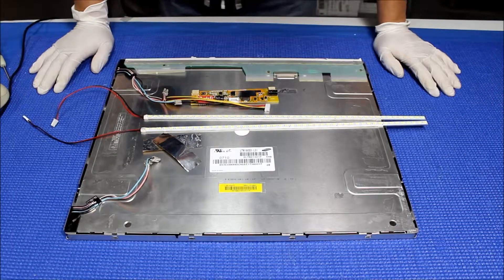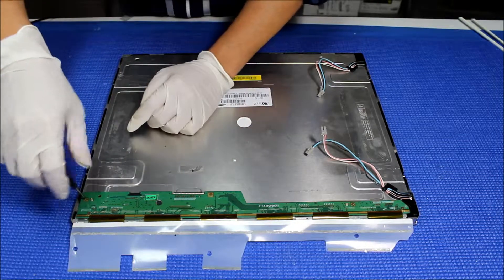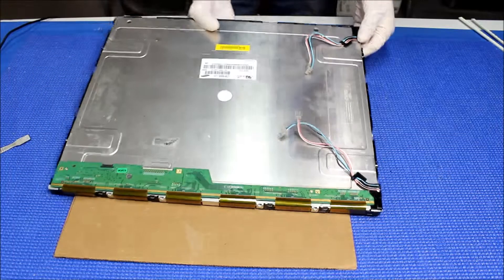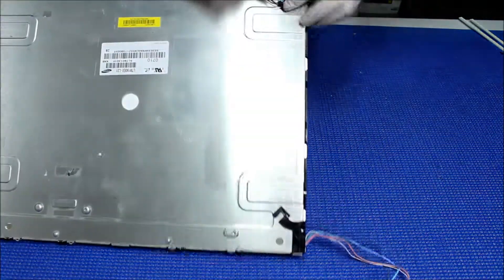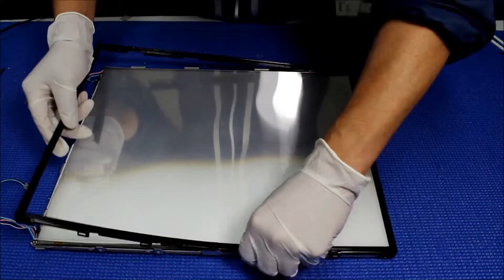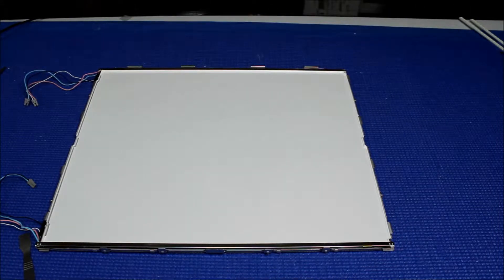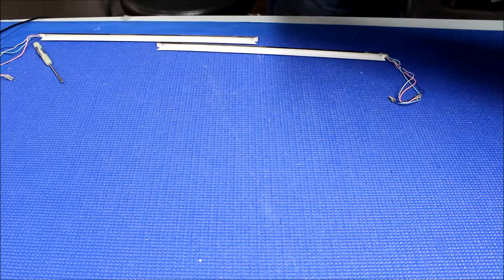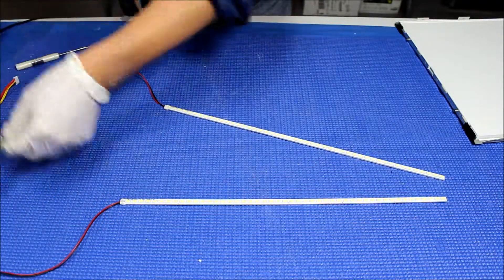LTM190EX-L31, Part 1 of 2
Instruction for installing Sunlight Readable UB70 Series LED backlight kit (P/N: UB70395LED4821X2) in Samsung LTM190EX-L31 19 inch Industrial LCD screen.